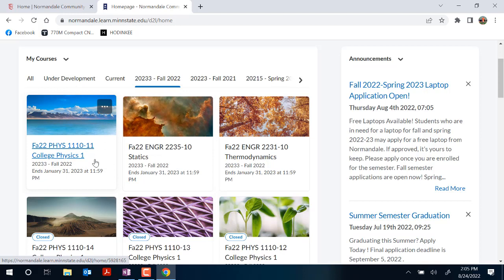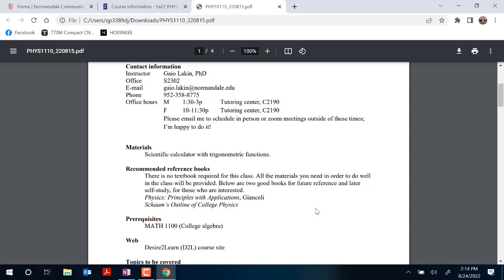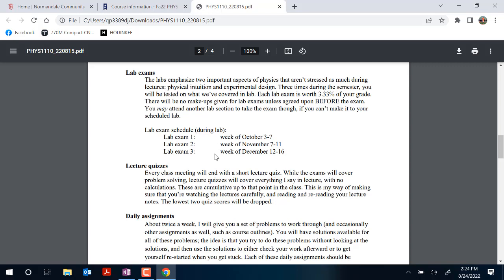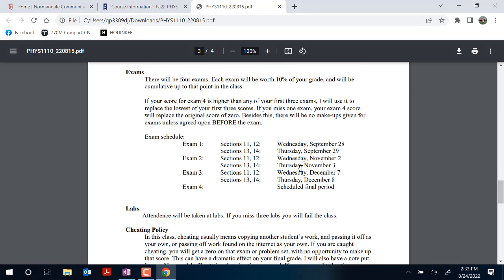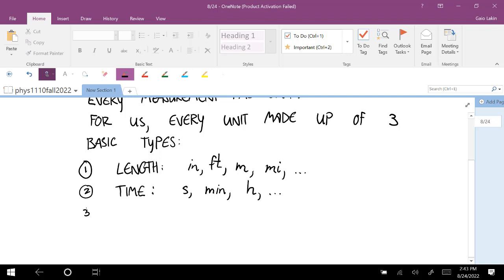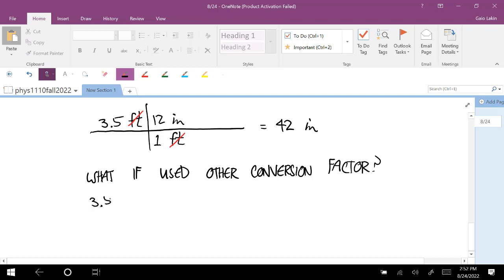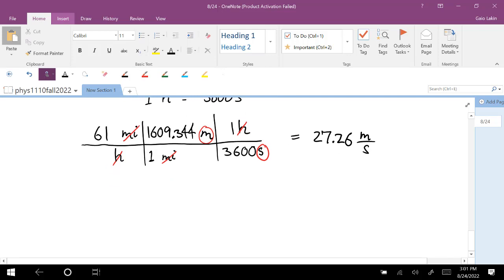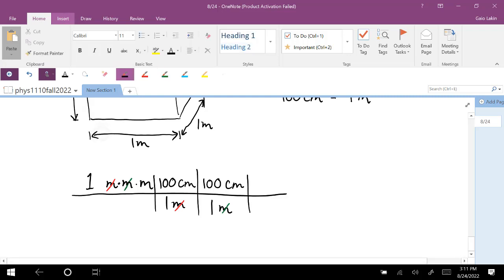College physics 1: Wednesday, 8/24